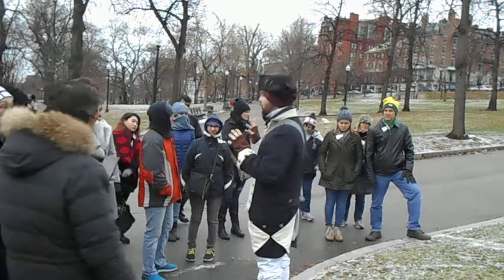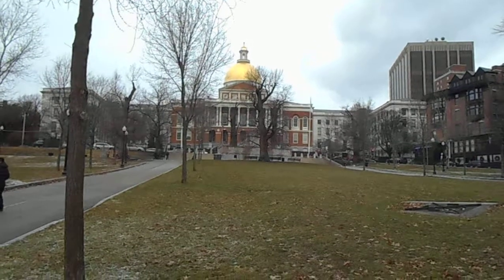フリーダムトレール2